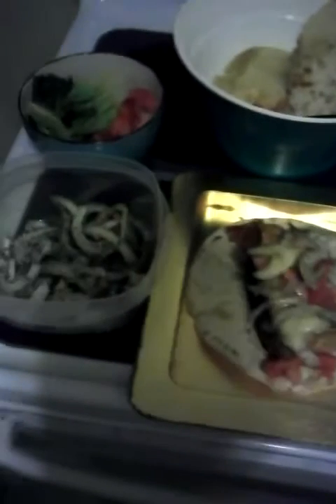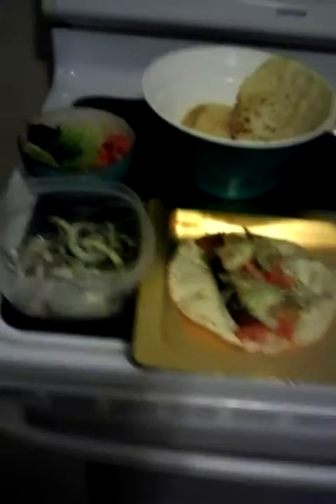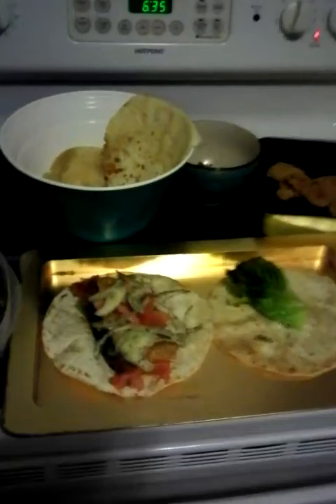Chicken Salad Wrap Final Product part 3